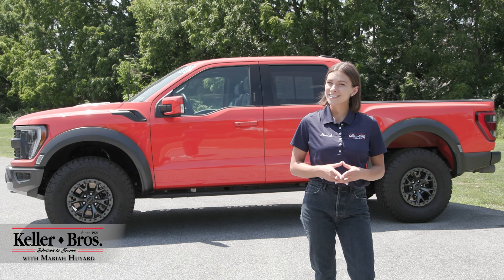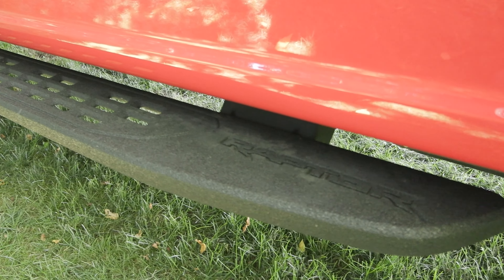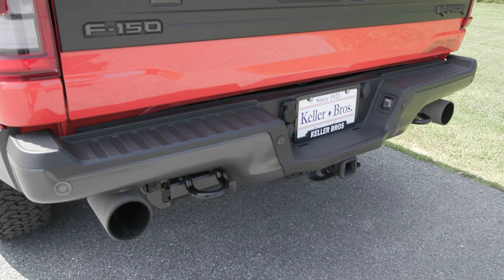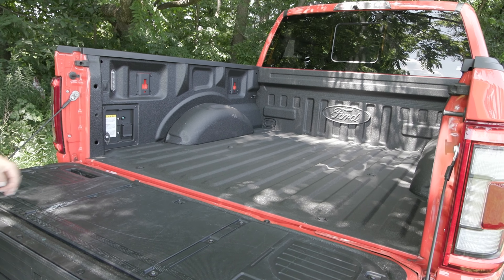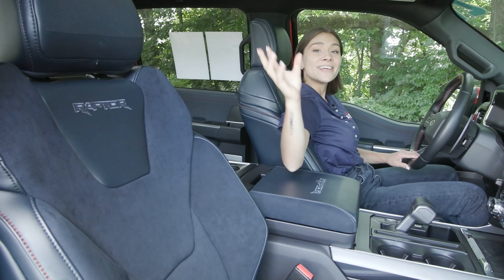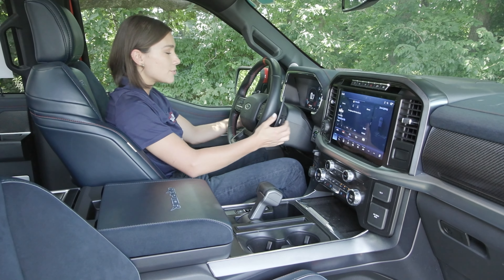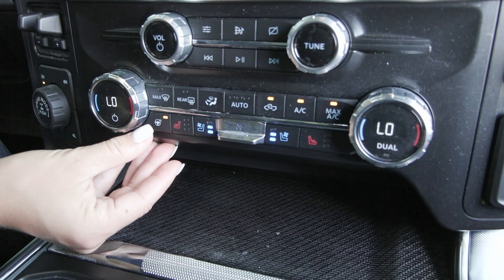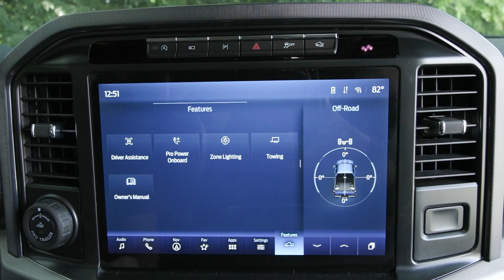2021 Ford F 150 Raptor - 7579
One Owner, 3.5L High Output EcoBoost Engine, Raptor 37 Performance Package, 17 Inch Forged Aluminum Wheels, Factory Spray In Bedliner, 360 Degree Camera, B&O Unleashed Sound System, Torsen Package, Rhapsody Blue Recaro Seats, Power Tech Package, Twin Panel Moonroof, and more!